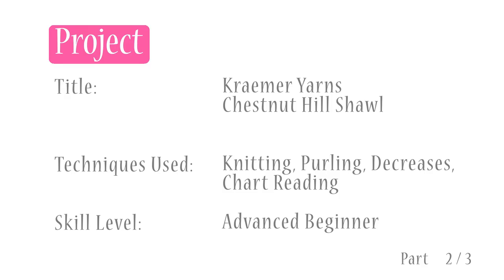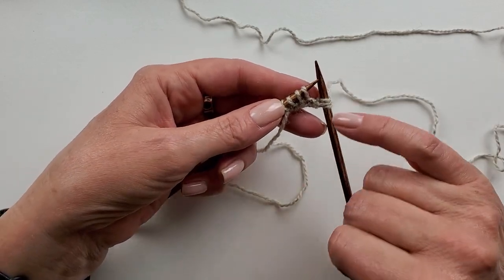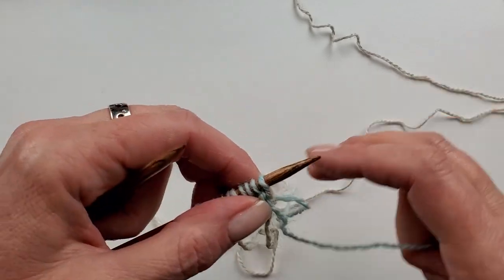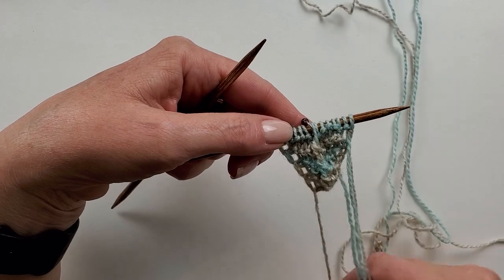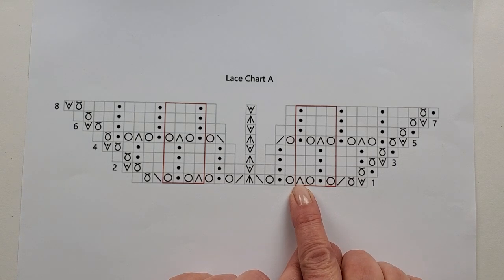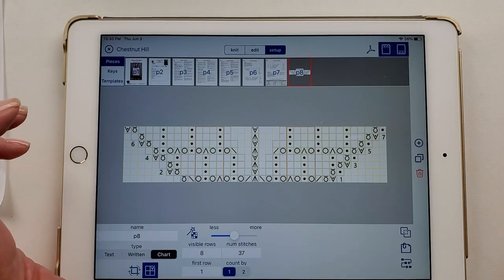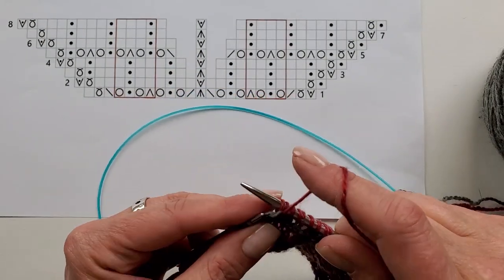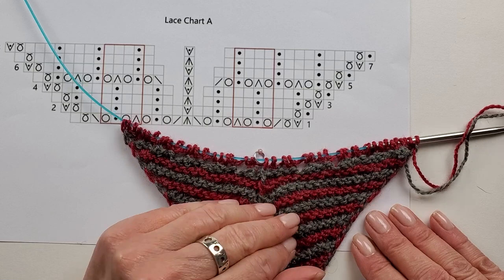Knitting Tutorial - Chestnut Hill Shawl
In this tutorial I run through the techniques used in the Chestnut Hill Shawl, designed by Vanessa Ewing.  Links below to get your kit to follow along.